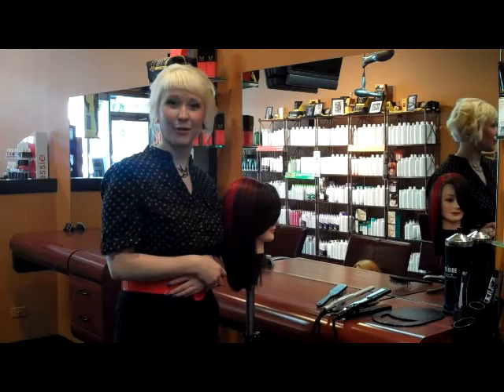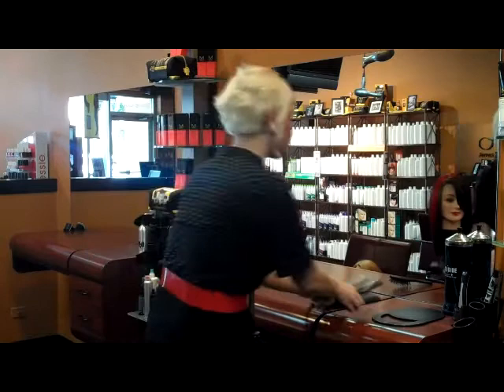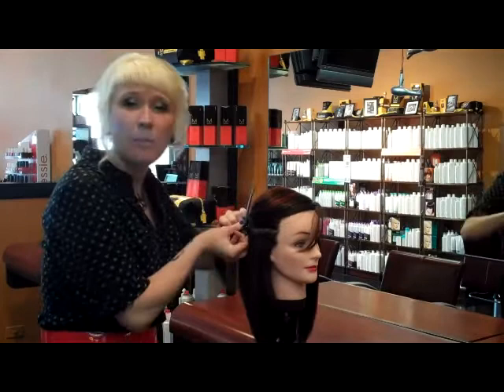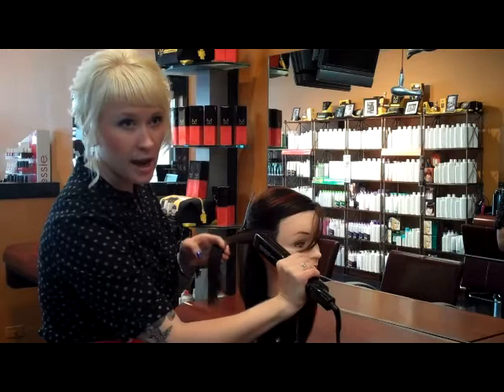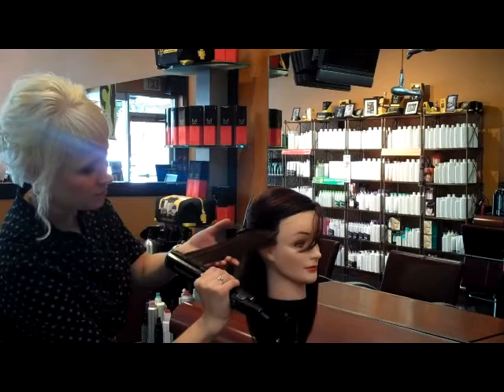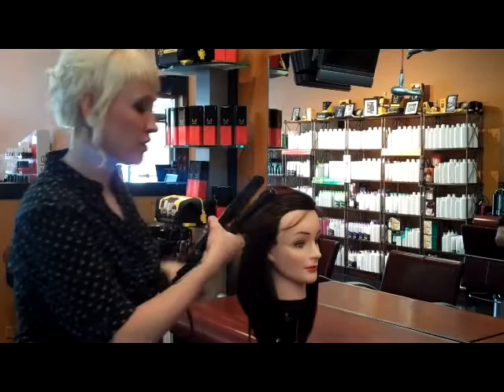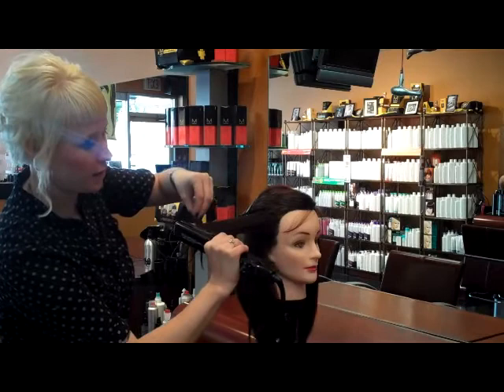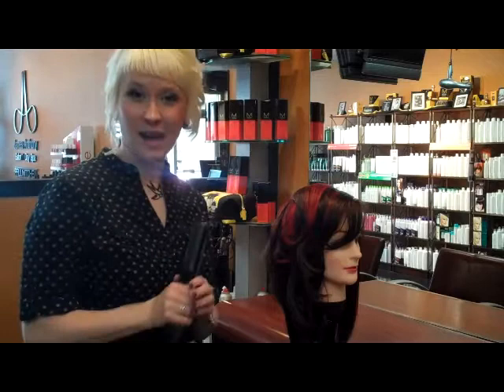How to Curl Hair with Flat Iron - James Anthony Salon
Ever wanted to know how to create those large beachy waves with a flat iron? The first video in our new Styling Tips series can show you how! This video shows you a quick and easy way to get those beautiful loose curls with a flat iron.